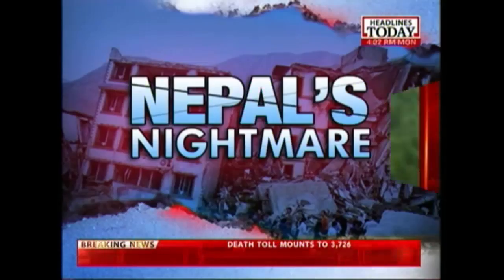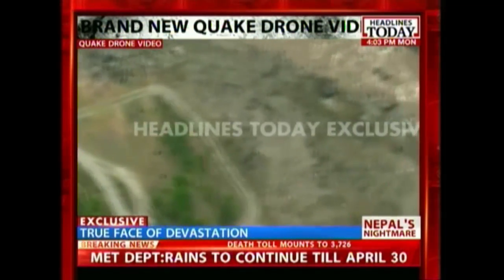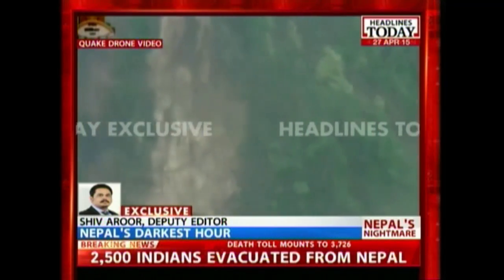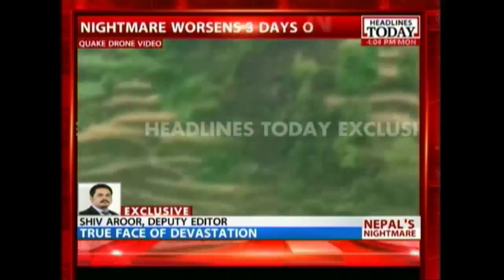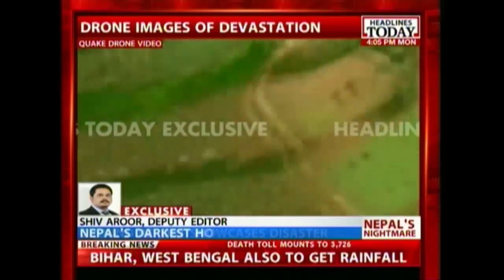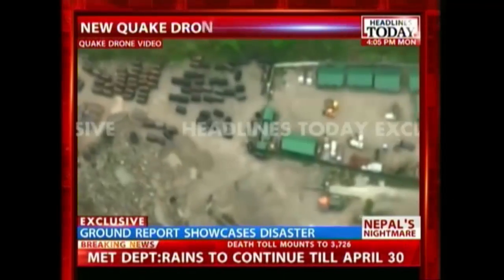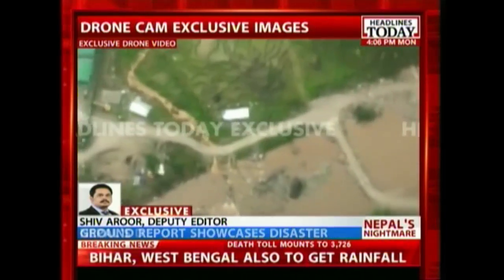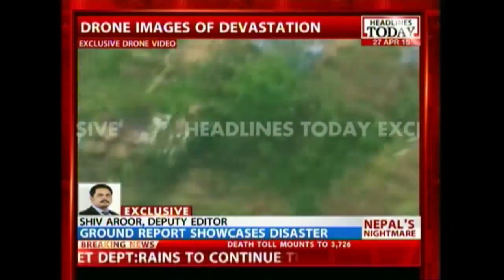Nepal Earthquake: Aerial Shots From Drone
In this video, we bring you images of areas devastated by earthquake in Nepal, that were taken from an unmanned drone. Take a look.